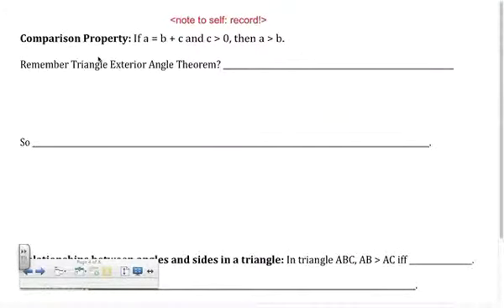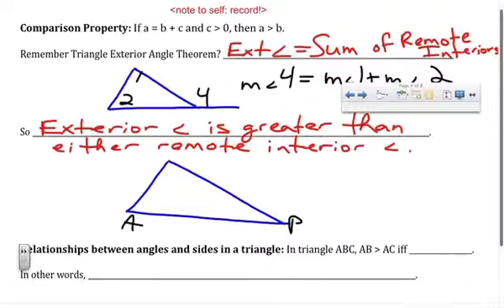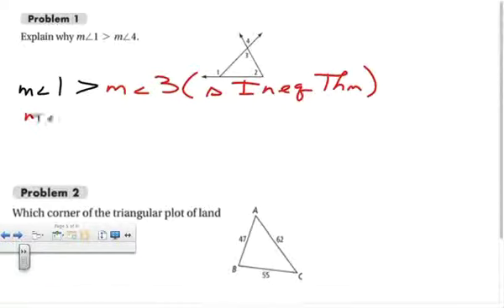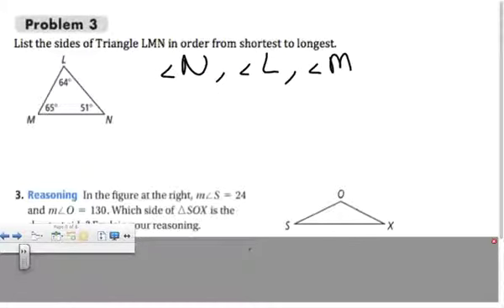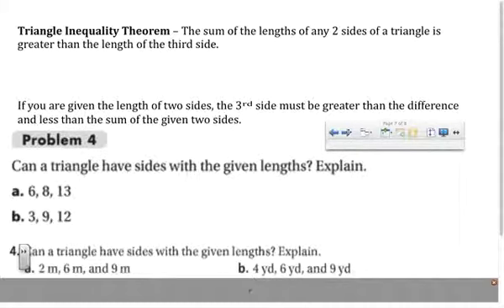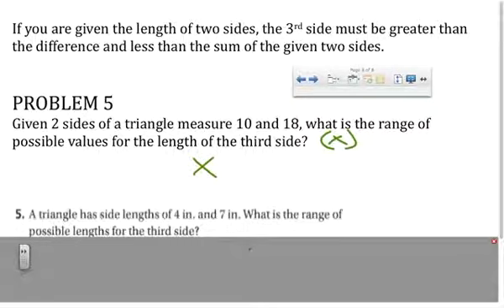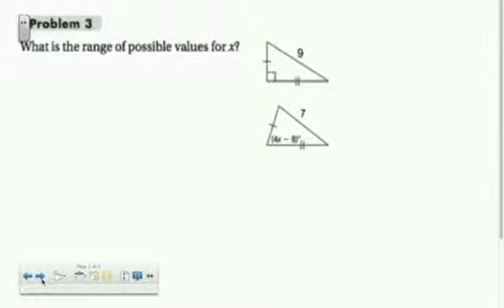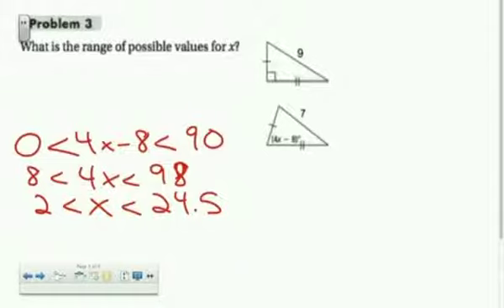Inequalities in Triangles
Inequalities in Triangles Lesson Video, taught by Mrs. Clouse at River Ridge High School